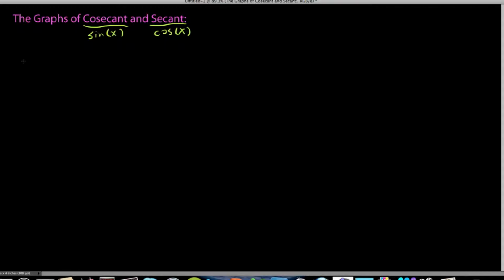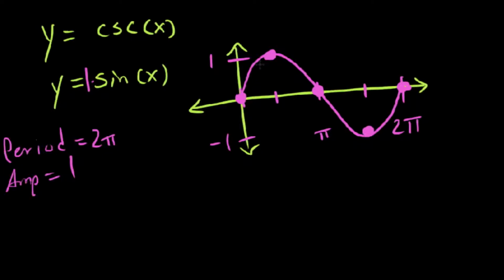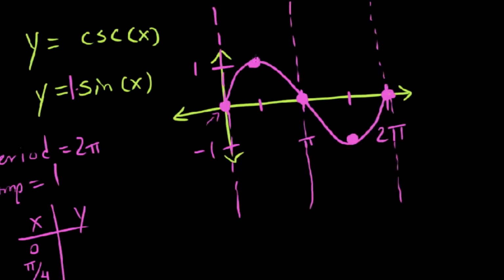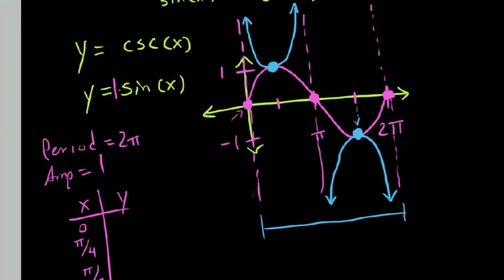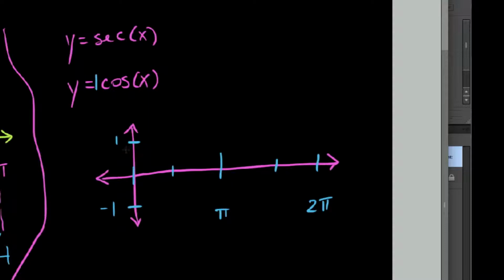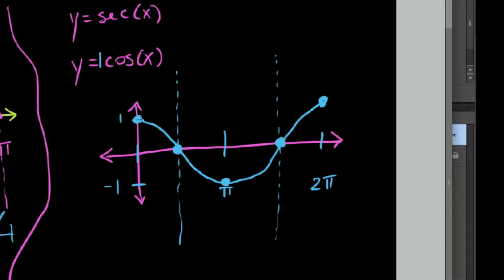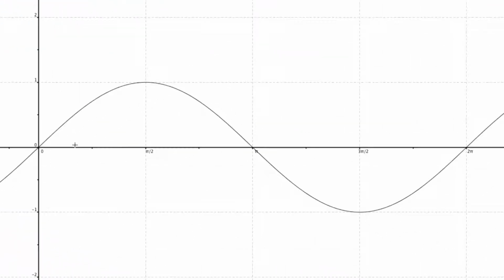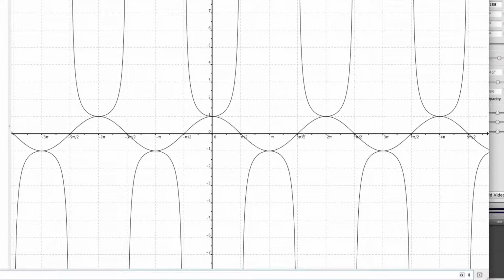The graphs of Cosecant and Secant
This video shows how one can sketch the graphs of Cosecant and Secant if they know the basic properties of the Sine and Cosine graphs respectively.